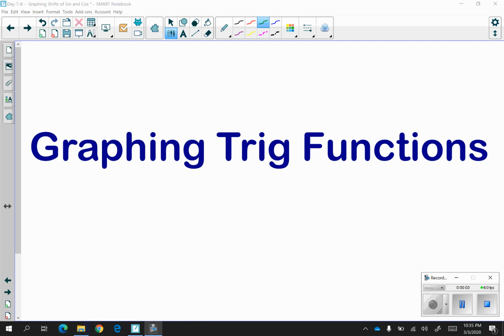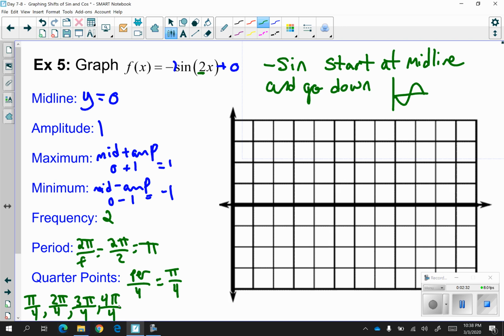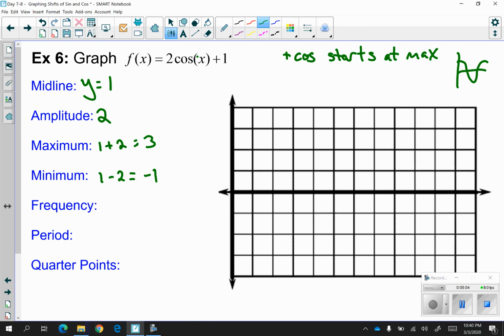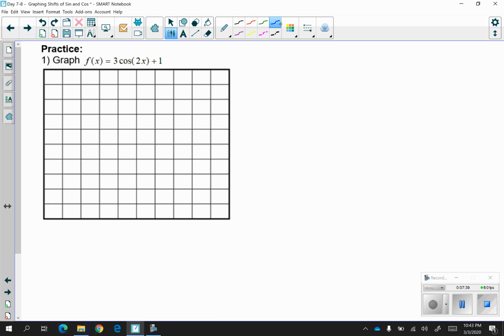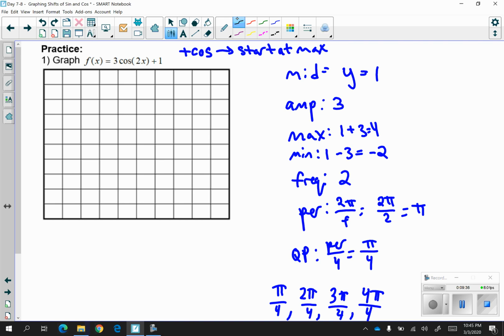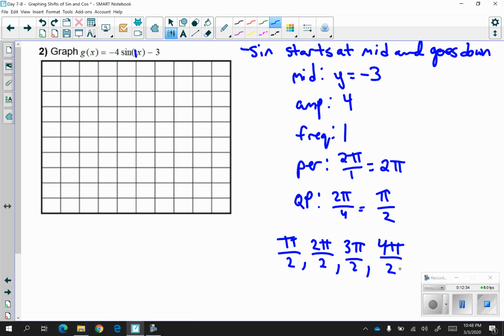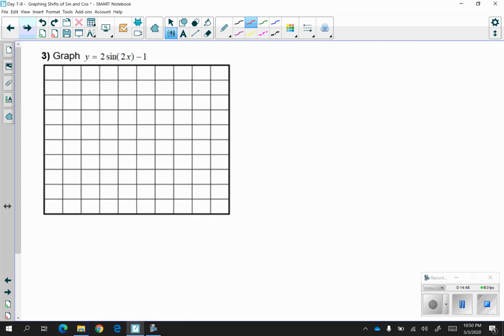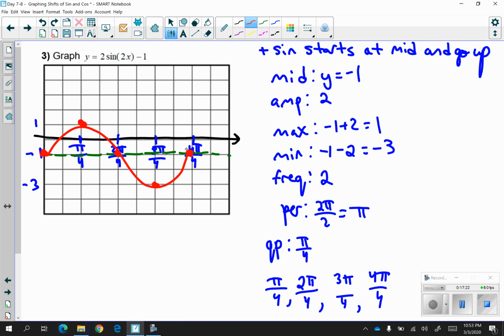Graphing Trig Functions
This video will explain how to identify parts of trig functions and how to graph them.